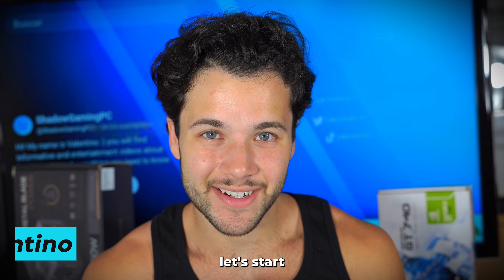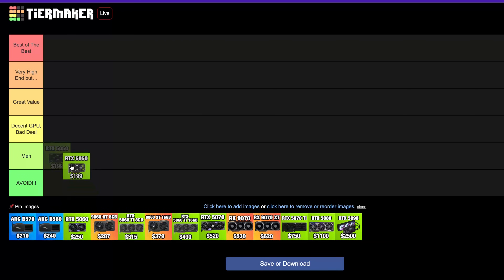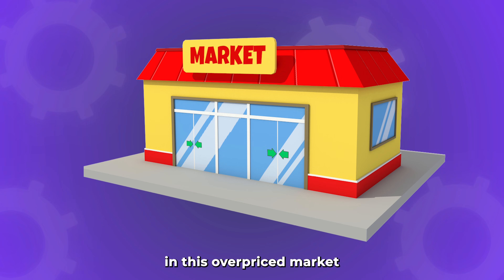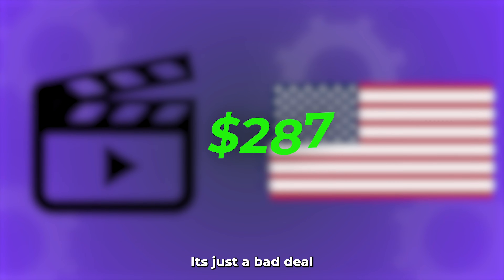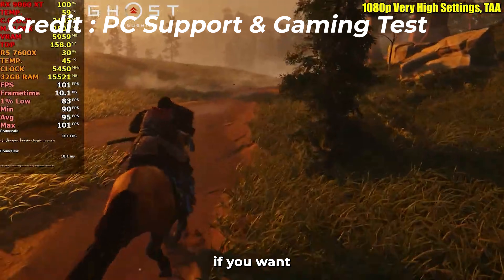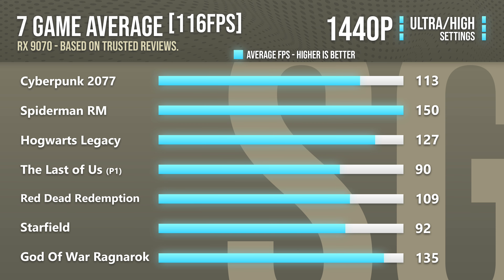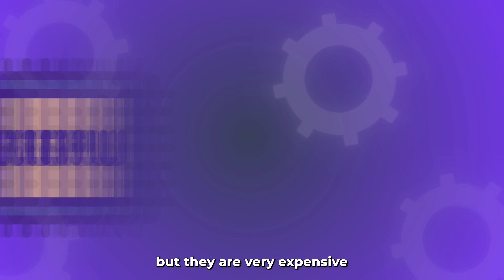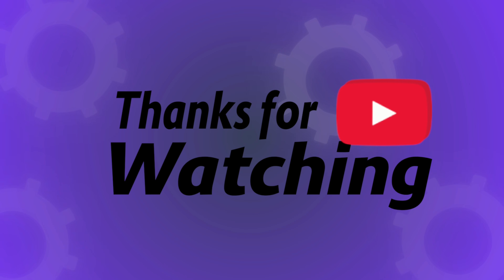Best & Worst Graphics Cards Of The Year Ranked! - THE ULTIMATE TIER LIST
Find the Best & Worst Graphics Cards Of 2025 / 2026 Ranked!👇*Best GPU Links from this Tier List can be found below* 👇

👇 *Top Graphics Card / GPU Links Here* 👇

*Highest-End GPUs*
🟢 RTX 5090
🟢 RTX 5080

 *High-End Best Value GPUs*
🟢 RTX 5070 Ti
🔴 RX 9070 XT

🟢 RTX 5070

 *Best Value*
🔴 RX 9060 XT 16GB

🔵 ARC B580 12GB
🟢 RTX 5060

Best & Worst Graphics Cards Of 2025 / 2026 Ranked! - FINAL TIER LIST

00:00 Best & Worst Graphics Cards Of The Year Ranked! - ULTIMATE TIER LIST
00:28 What is this Tier List Based On?
01:04 RTX 5050
01:51 ARC B570
02:21 ARC B580
02:49 RTX 5060
03:31 RX 9060 XT 8GB
04:07 RTX 5060 Ti 8GB
04:46 RX 9060 XT 16GB
05:13 RTX 5060 Ti 16GB
05:43 RTX 5070
06:10 RX 9070 & 9070 XT
06:40 RTX 5070 Ti
07:19 RTX 5090 & 5080
08:19 Find the BEST PC Builds & Prebuilt PCs Here!!!